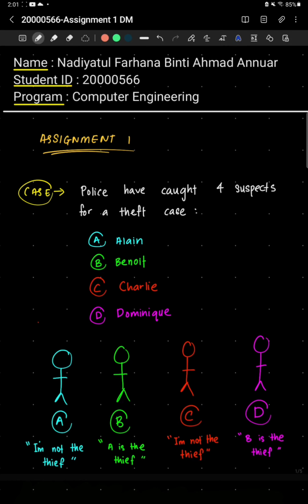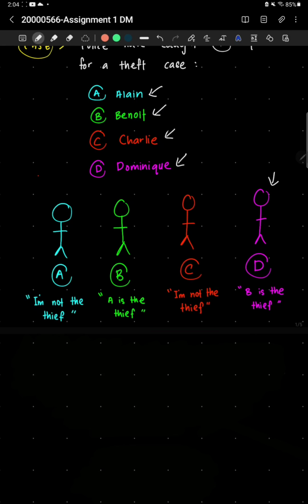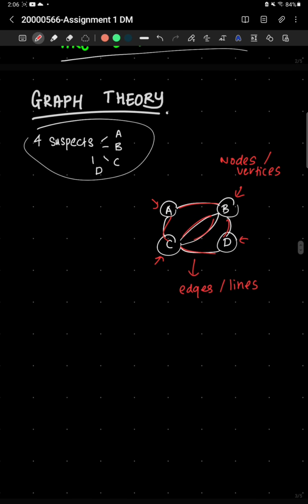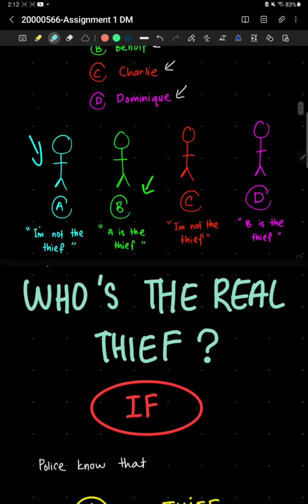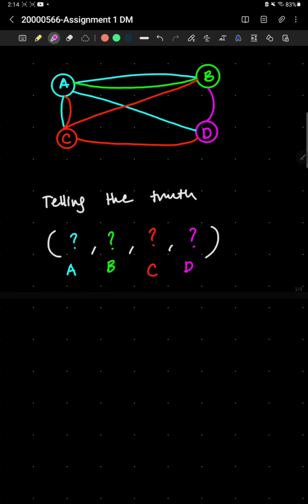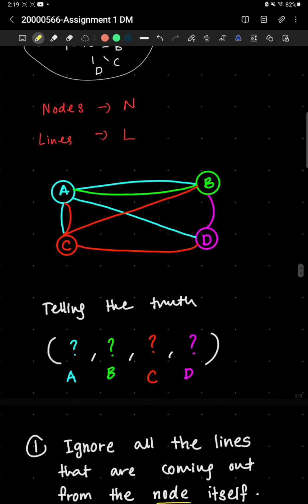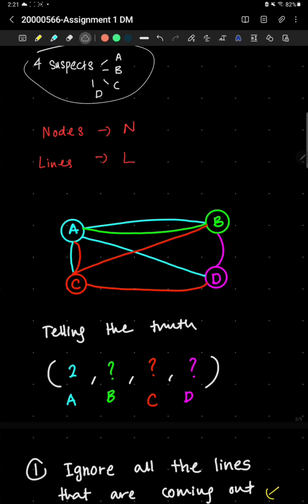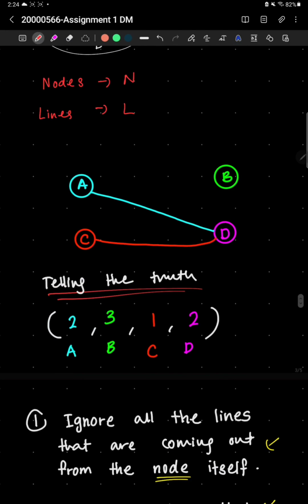Applying Graphs Theory in Solving Theft Crime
Person in this video:

Name: Nadiyatul Farhana Binti Ahmad Annuar
Student ID: 20000566
Program: Bachelor in Computer Engineering with Honor
University: Universiti Teknologi PETRONAS (UTP)
Subject: Discrete Mathematics [ TDB1013] - January 2022

The purpose of this video is to complete the assignment given by my lecturer which is I am required to explain on how to solve a theft case by using Graph Theory.